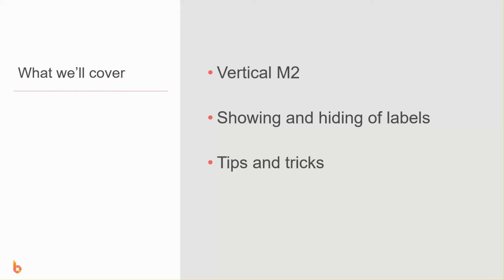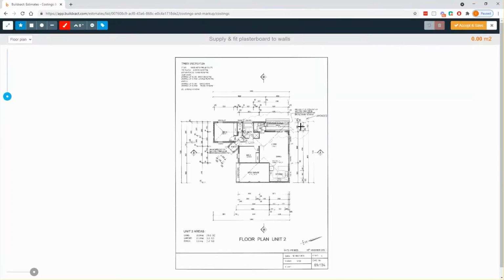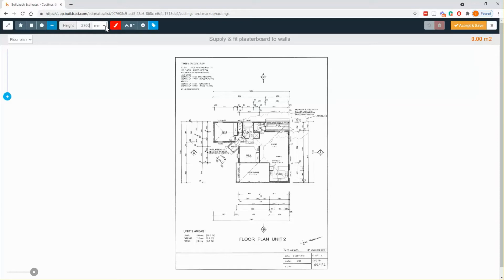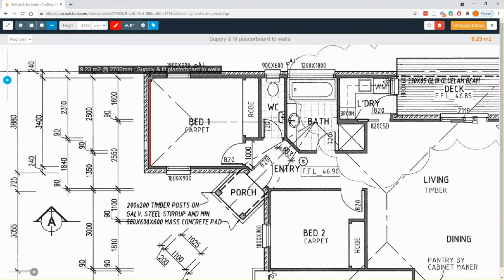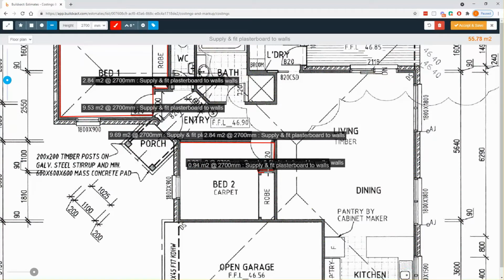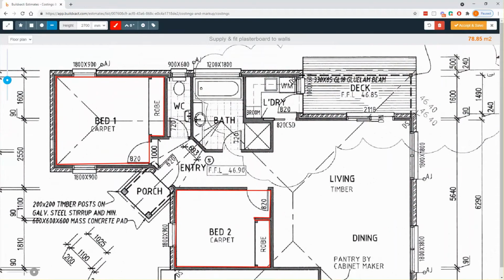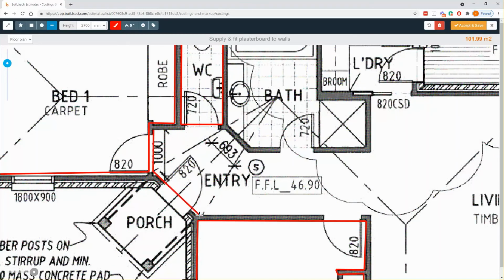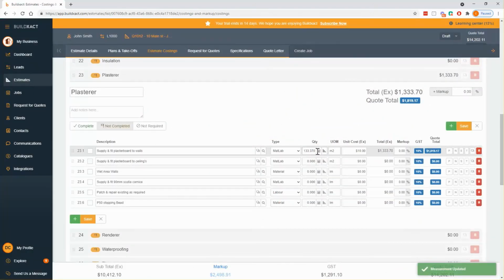How to do a vertical M2 takeoff in Buildxact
How to do M2 takeoffs on vertical surfaces from a top view plan in Buildxact, this is commonly used for plaster/paint/tiling for example.

0:06 Overview
0:17 How to do a takeoff for plasterboard
0:39 The different takeoff tools in particular the line tool
1:20 The type of takeoffs you can do using the line tool
1:37 Tips and tricks when doing a line takeoff
2:15 How to show and hide labels
2:45 Tip to doing a plaster takeoff easily